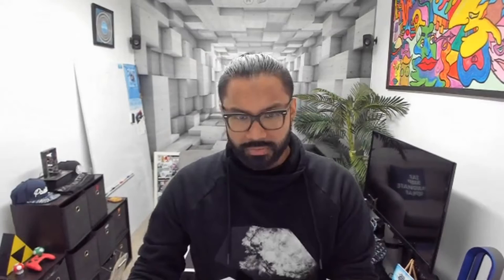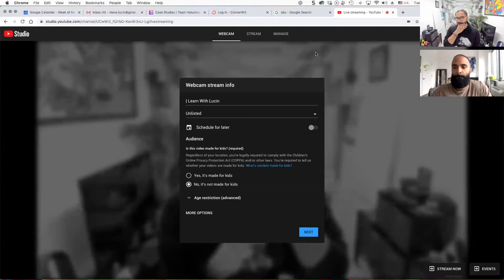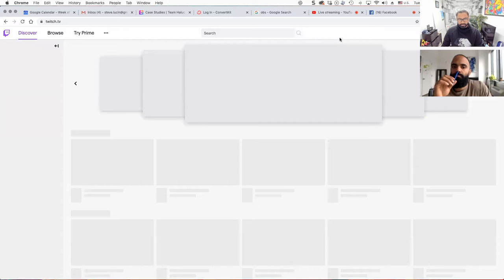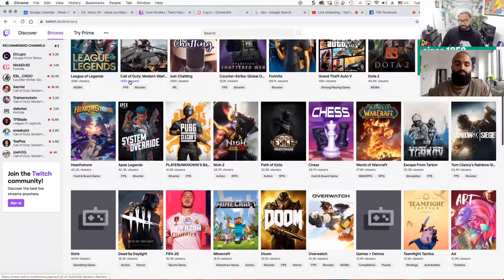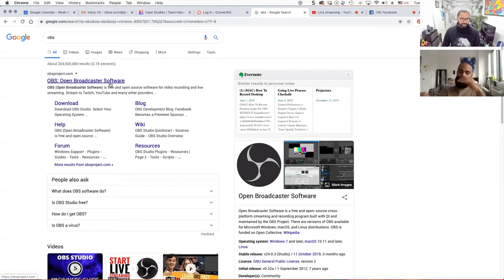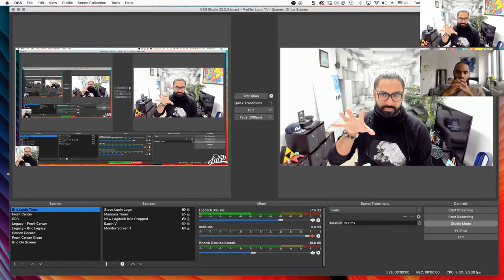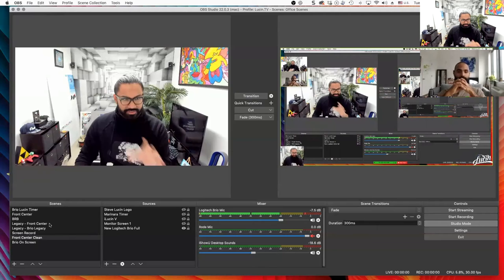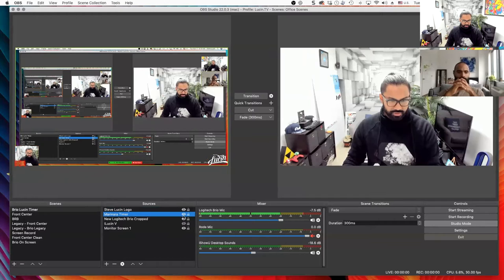How To Live Stream with Luis Caraballo (formerly known as Louie Blaka) | Learn With Lucin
Luis Caraballo would like to live stream his painting workshops and asks Steve Lucin for software suggestions.